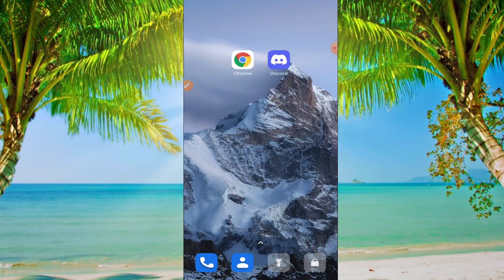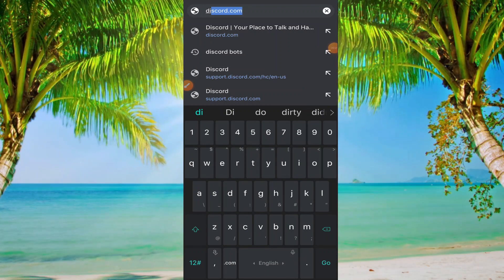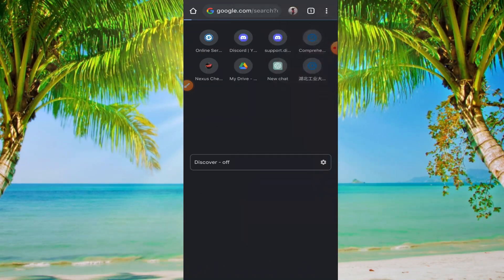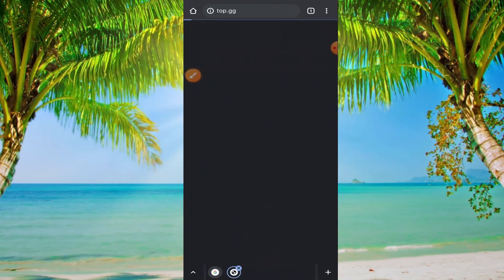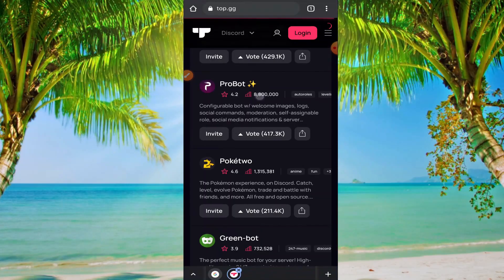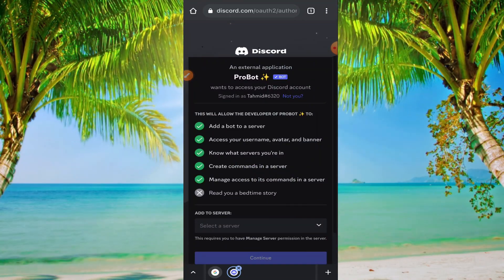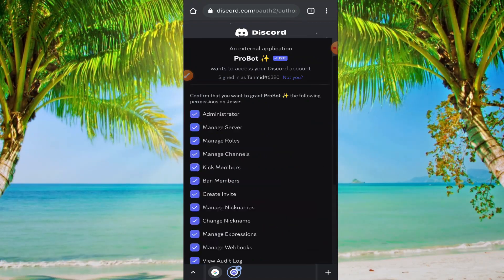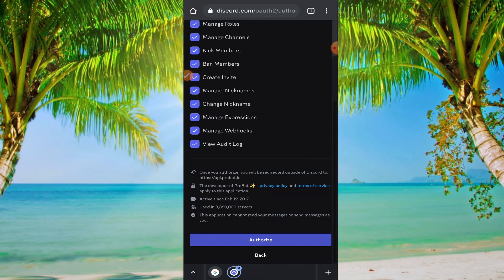How to Add a DISCORD BOT to a Discord ServER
In this video, I'll be SHOWING you how to add a Discord bot to a Discord server and going over how to make sure your permissions are set correctly so your Discord bots will work properly.